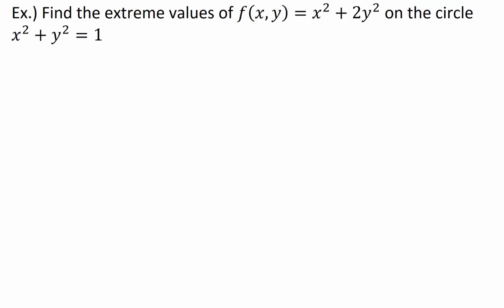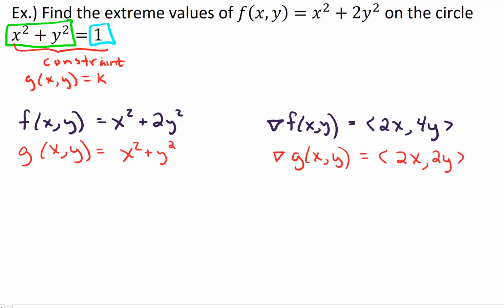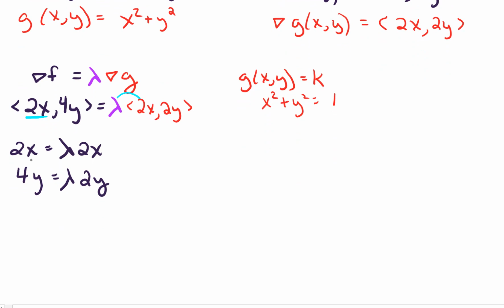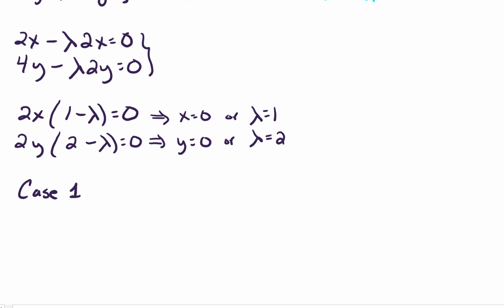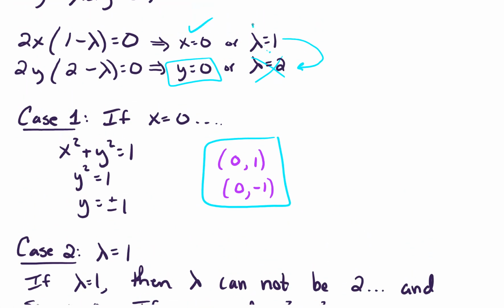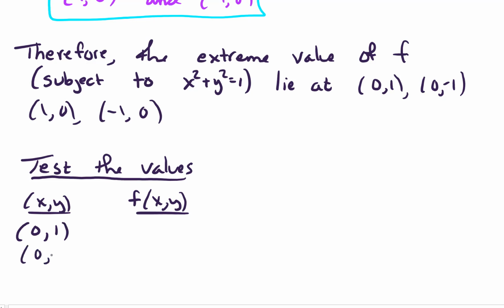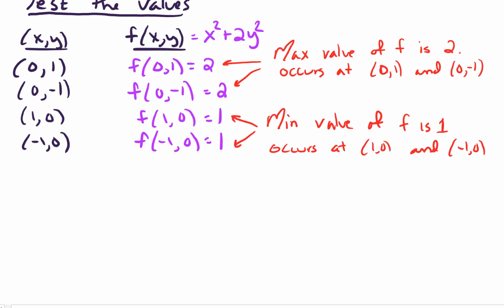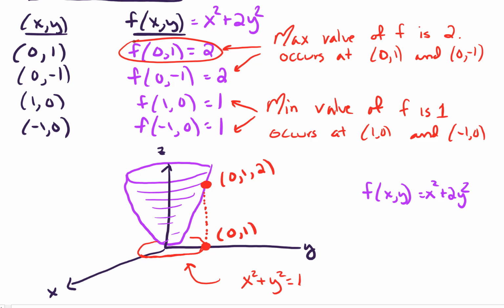14.8 Method of Lagrange multipliers (example 1)